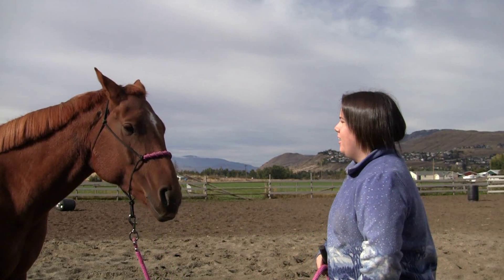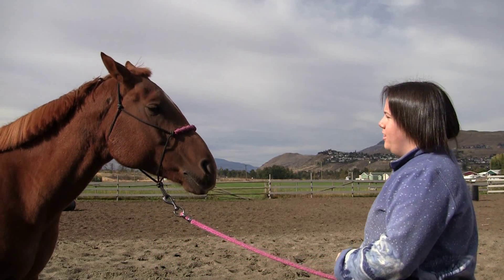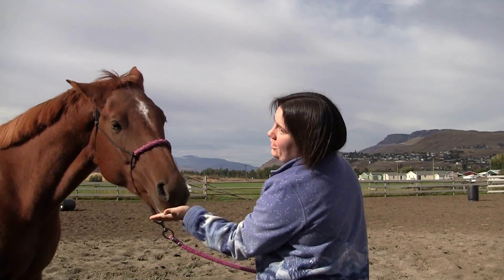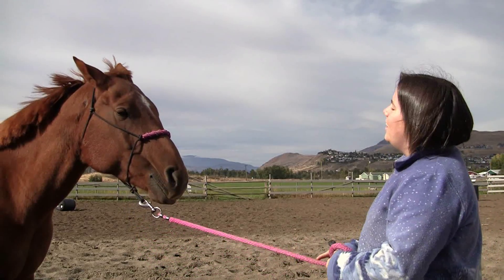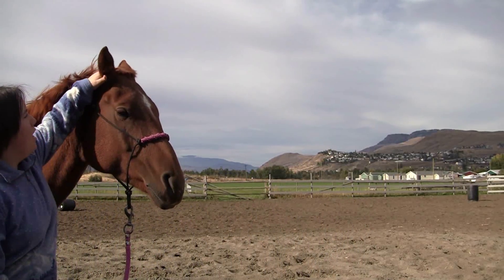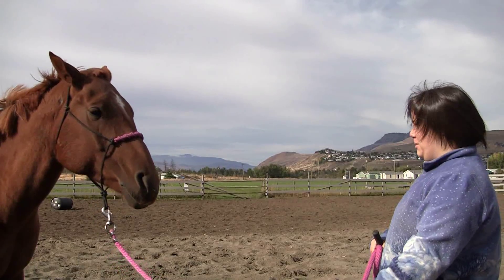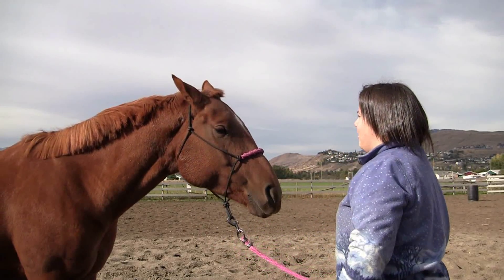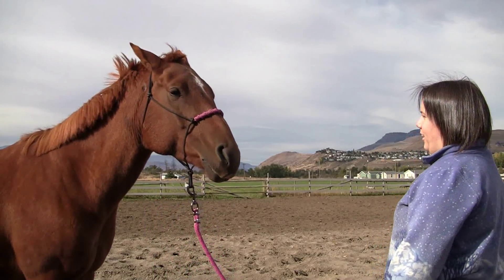Trick Tutorial #2: How to teach your horse to shake their head "No"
Trick: How to get your horse to shake their head "no".

Remember to reward try! Not all horses will get this trick in the first go or even first day, just build on it.

If you have any questions or need to see how to start this trick with an untrained horse, then please leave a comment or msg me and I will see what I can do. Great thing about having a yearling is I can do a video with a horse that has not been trained tricks and then show you the finished product with my mare if needed!

So should I do another? Yes? No?

For this trick I trained my mare using the Jackie Johnson method. She has a book and even some DVD's out. I would HIGHLY recommend you checking out her YT channel and website where she also has some free trick training videos uploaded!
I find her methods extremely easy to follow as they are broken down into very basic steps, and if one of her methods do not work for you at least with her method it prepares you to be able to think on your own and come up with your own methods.